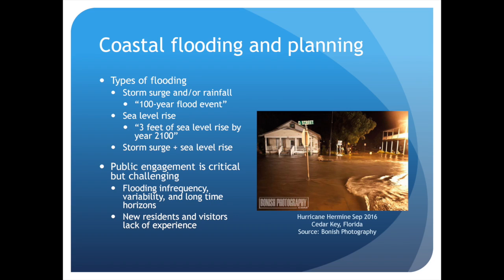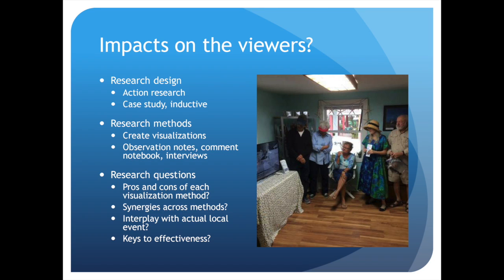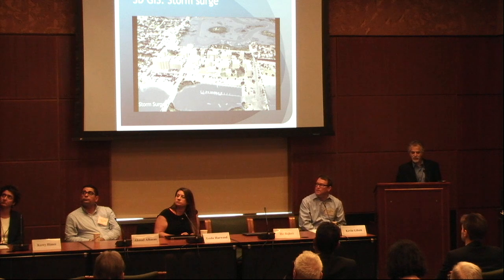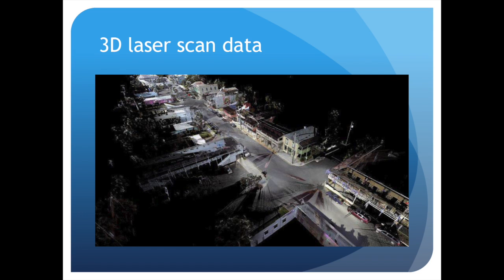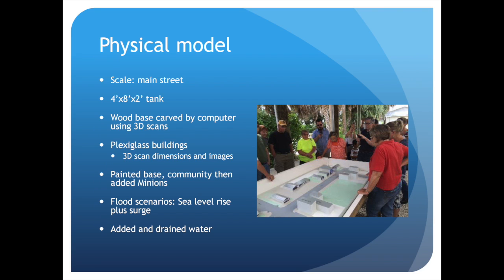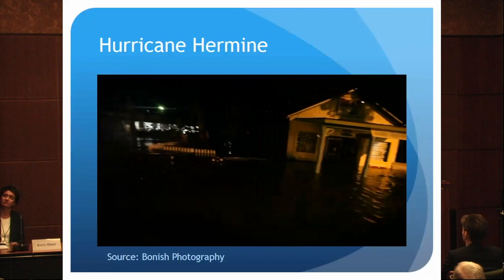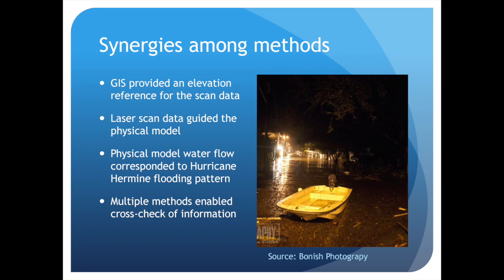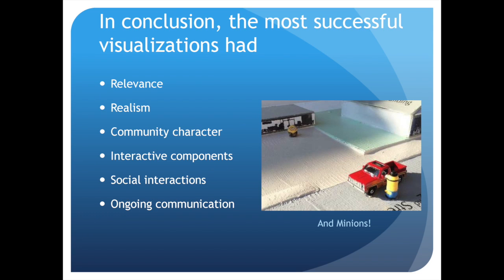VIZ17 1B Ilir Bejleri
Combined Virtual and Physical 3D Models to Visualize Storm Surge and Sea Level Rise
Ilir Bejleri, University of Florida

2017 Visualization Symposium
Session 1B: LiDAR and Survey Applications for Visualization
Kevin Gilson, WSP, presiding
The acquisition of LiDAR point cloud data has become increasingly more common and cost effective for transportation projects. The data can now more easily be converted into accurate 3D model information and provided in real-world coordinate systems to better align with other survey and geospatial data. In this session presenters will cover how this data can be used to support design and planning, capture existing as-built conditions, and support asset assessment and management.